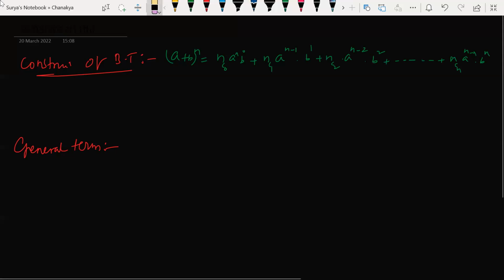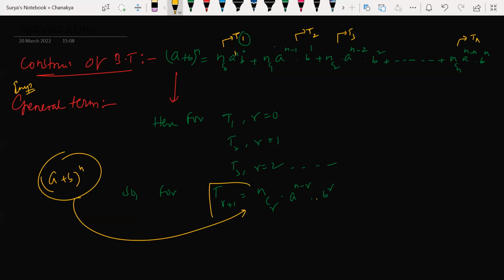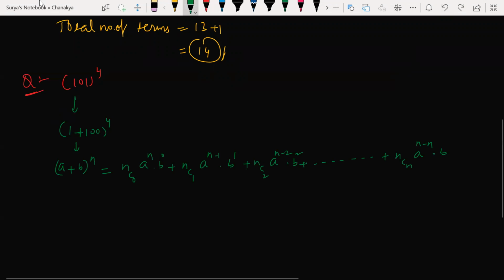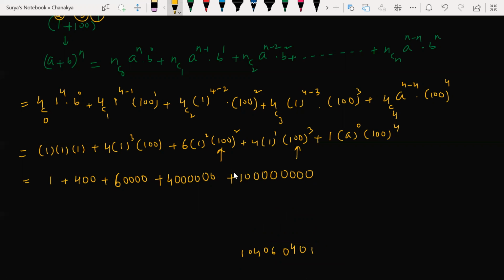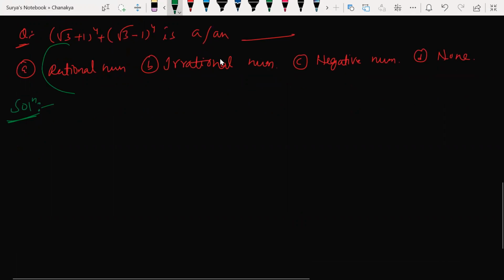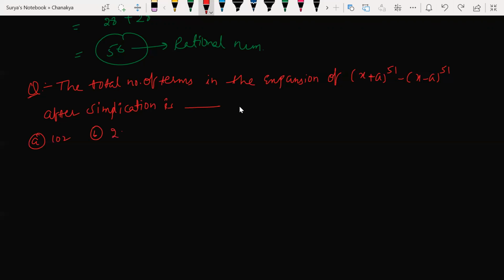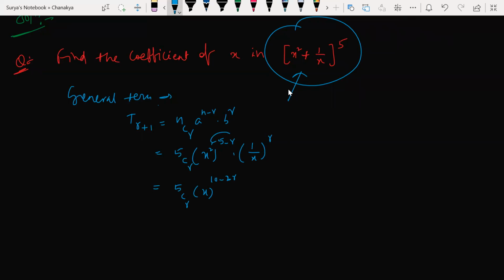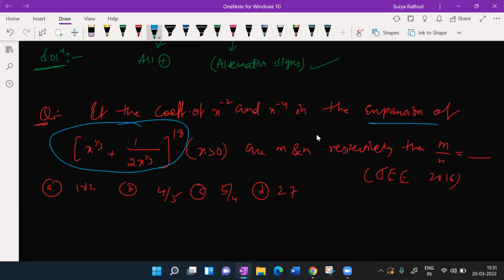Binomial theorem JEE lecture 2 dated on 20th march 2022